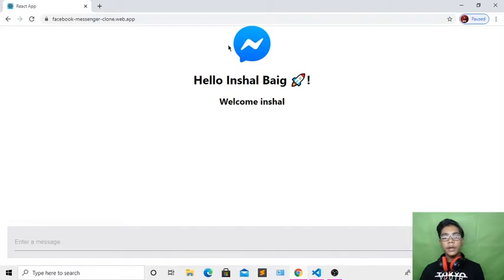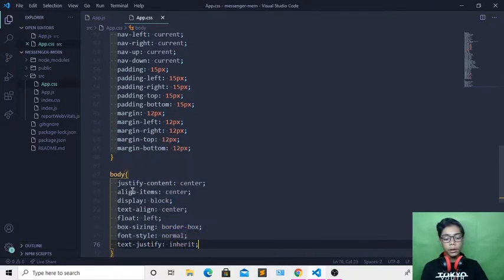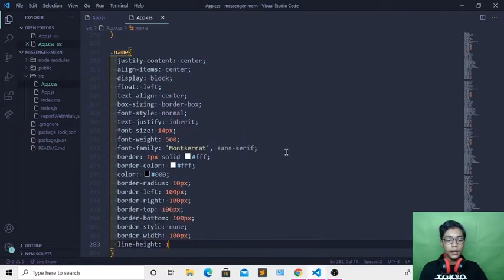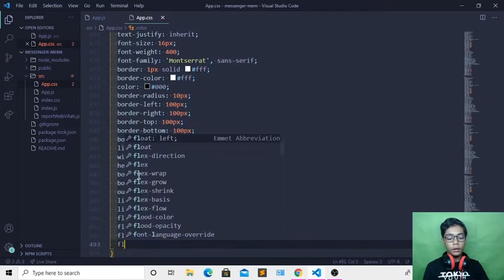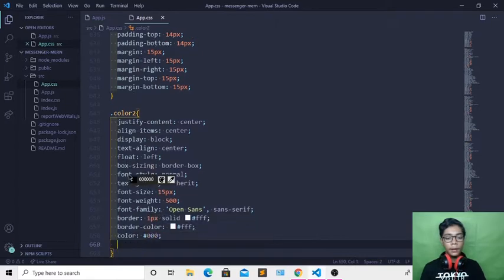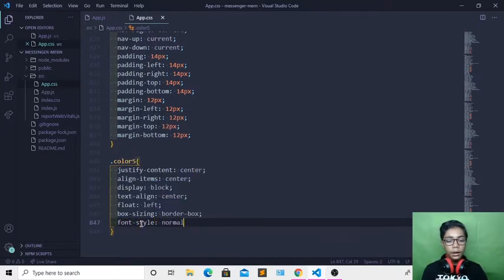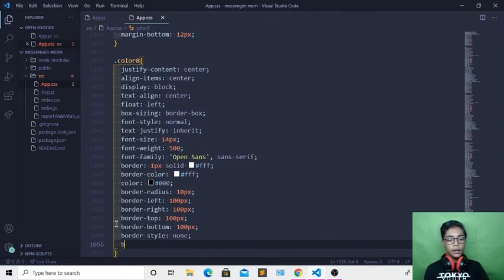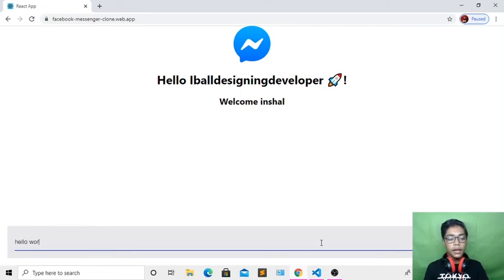🔴 HOW TO BUILD MERN MESSANGER CLONE IN REACT JS FOR BEGINNERS TUTORIAL 2022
This video is about 🔴 HOW TO BUILD MERN MESSANGER CLONE IN REACT JS FOR BEGINNERS TUTORIAL 2022

Time Stamps 👇:
- Getting Setup - 2:45
- Message Page - 19:06
- Profile Page - 50:08
- Linked With Facebook Page - 1:16:04
- Post Section - 1:45:11
- Status Section - 2:06:12
- Conclusion - 2:07:11